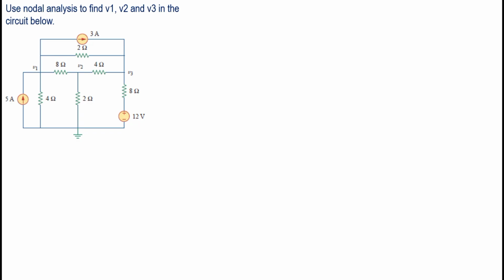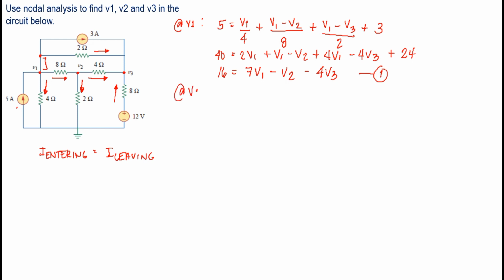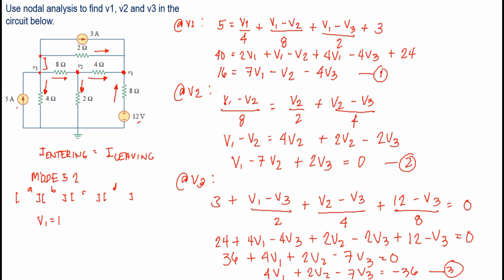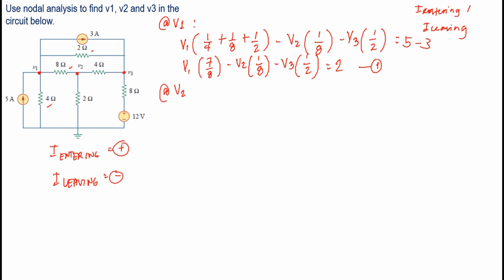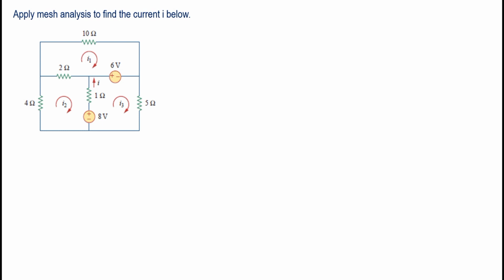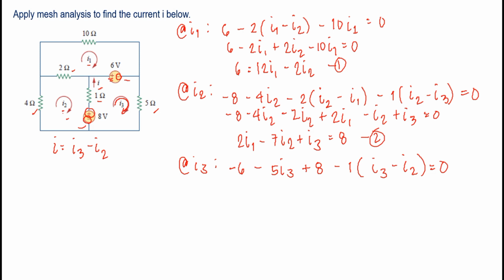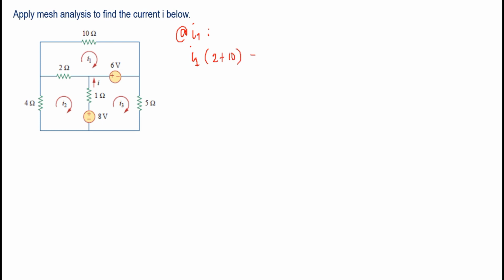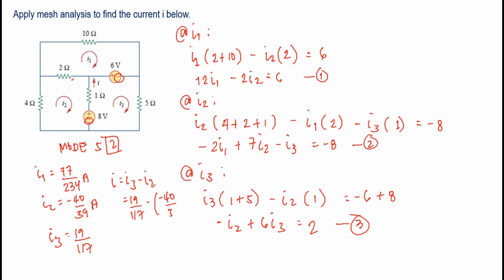CPA101: Solving DC Circuits using Nodal & Mesh Analysis